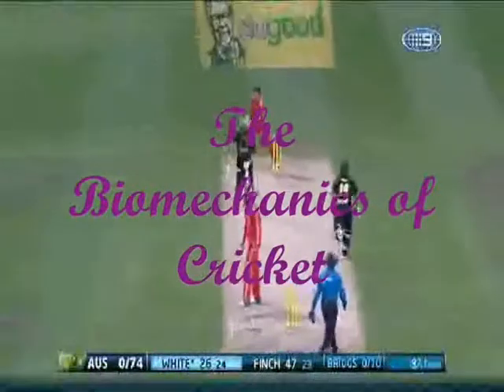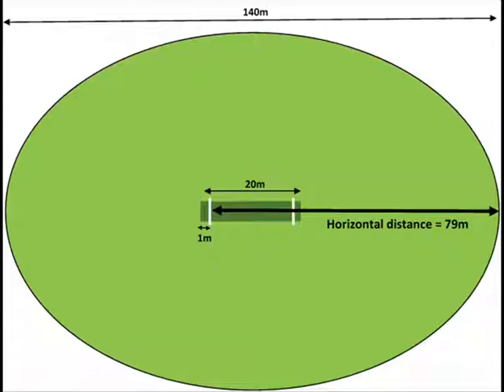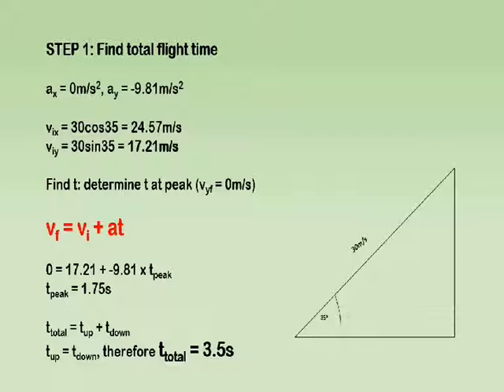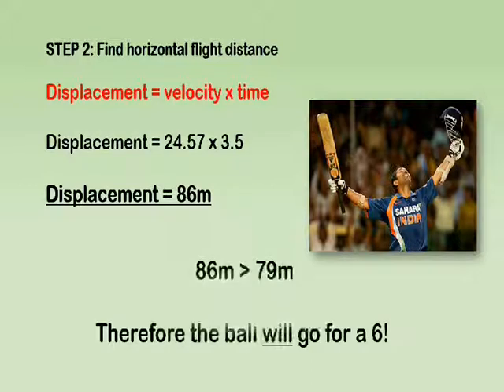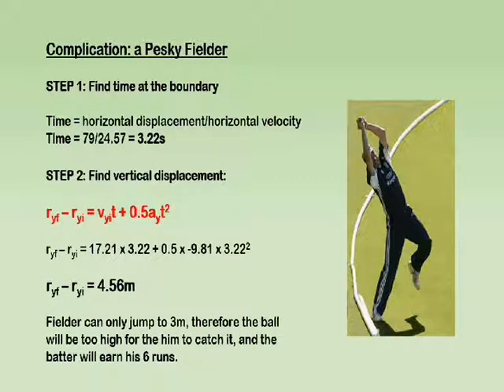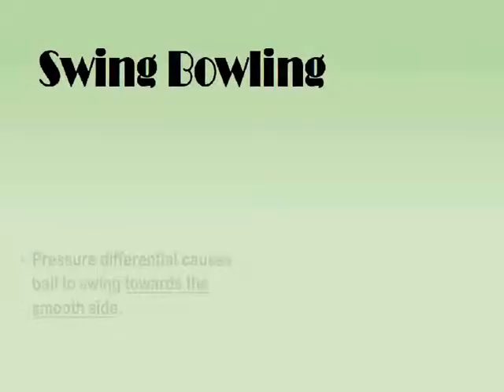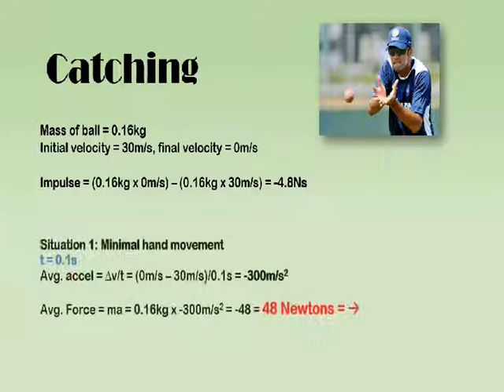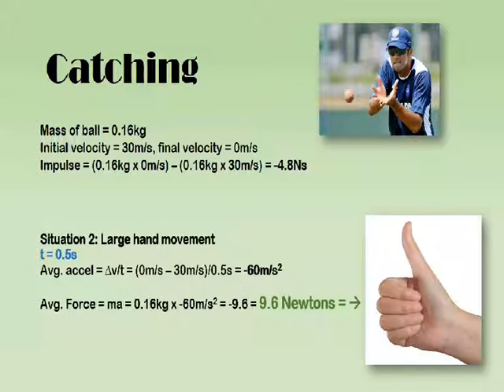The Biomechanics of Cricket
Video Presentation for MOVESCI 330
By Tim Stephens